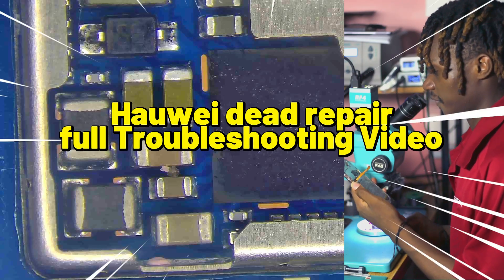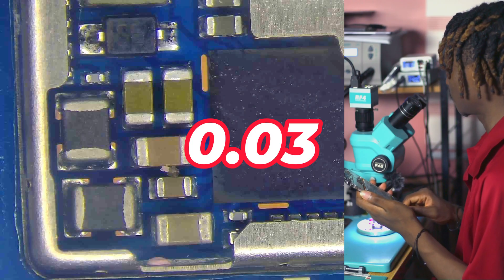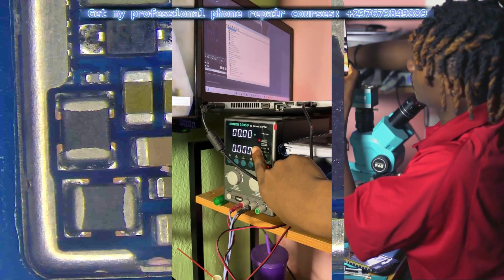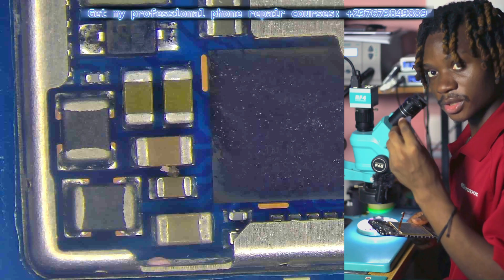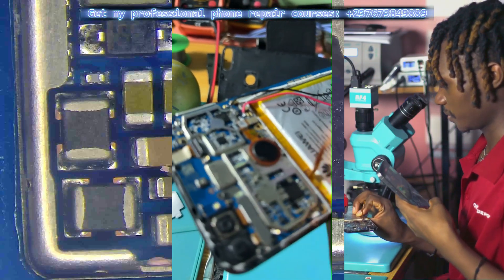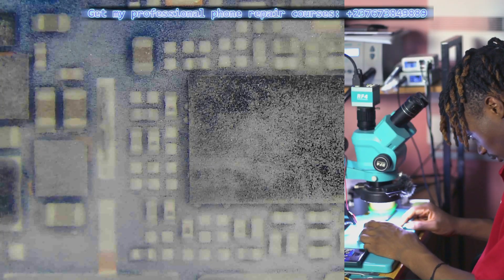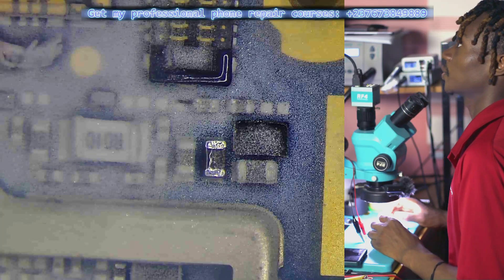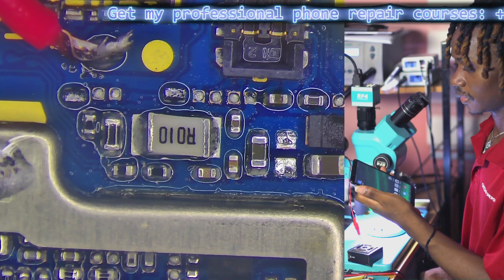How To Troubleshoot and Repair a dead Mobile Phone for Beginners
Learn how to troubleshoot and repair a dead mobile phone step by step. This beginner-friendly guide shows you how to diagnose the problem and fix it easily.